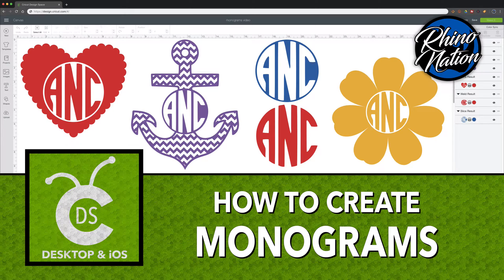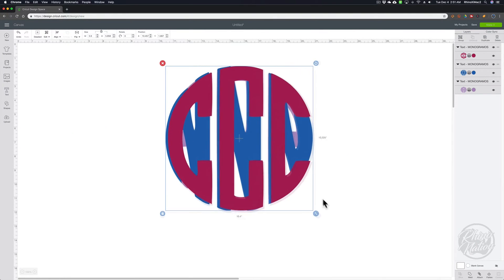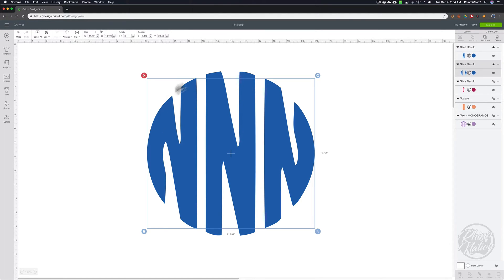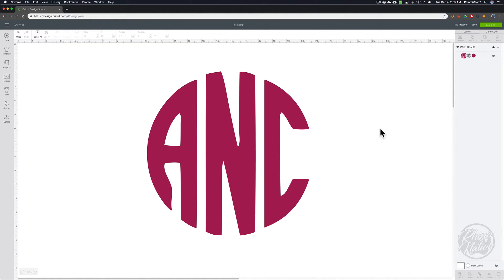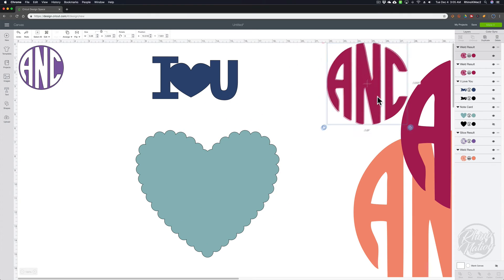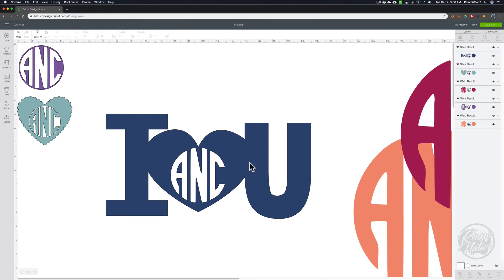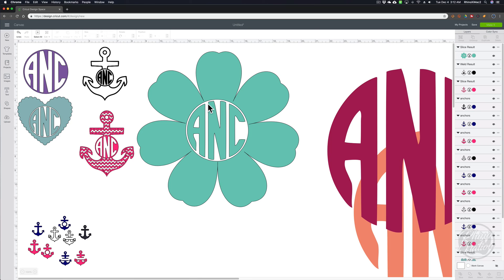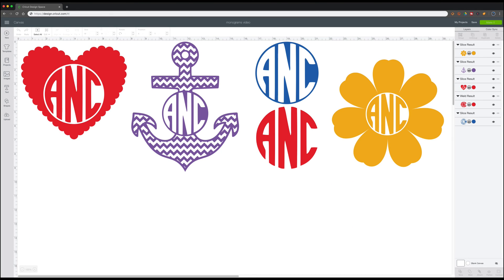How To Create Monograms | Cricut Design Space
In this video, I'm going to show you How To Create Monograms in Cricut Design Space!

Thanks to EVERYONE who is part of the RhinoNation!

mailing address in About section of channel

Amazon Store

SOFTWARE USED IN THE MAKING OF THIS VIDEO:
- ScreenFlow 8
_ Cricut Design Space for Mac & iOS

- OBS
- Elgato HD 60S video capture device & editing software -

HARDWARE I USE:
- MacBook Pro 15.5 laptop
- iPhone X
- Blue Microphones - Snowball & Yeti -
- iPad Pro 12.9" -
- Beats Headphones

- Cloud Outliner 2 for Mac & iOS - iOS and Mac App stores